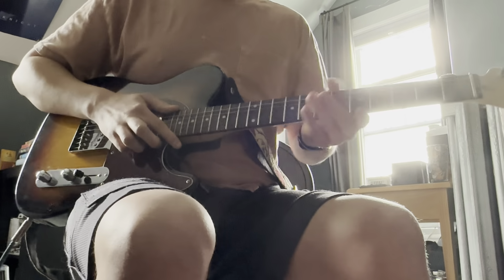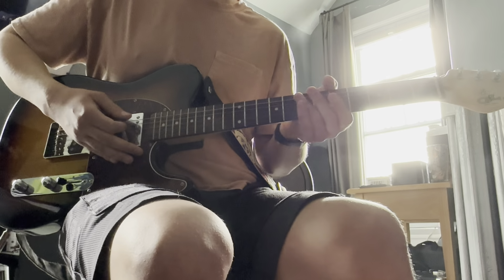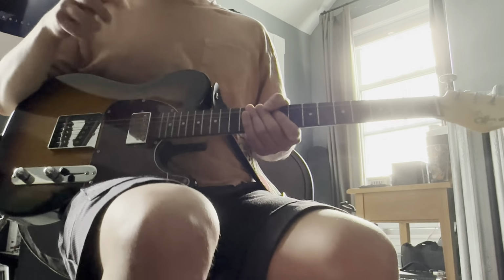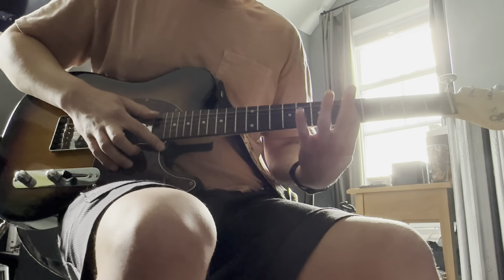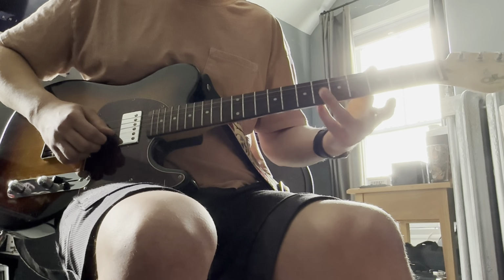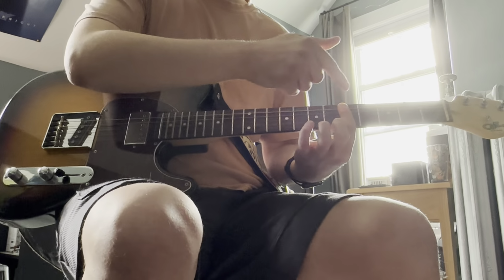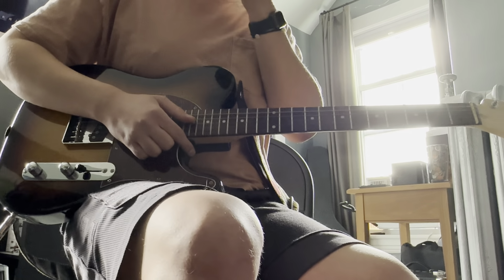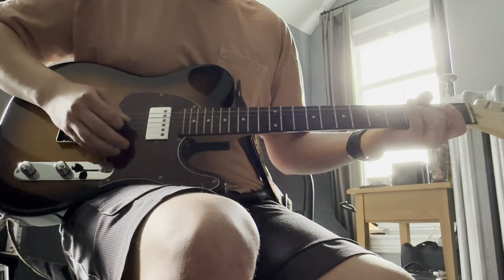All Down the Line - The Rolling Stones Guitar Lesson